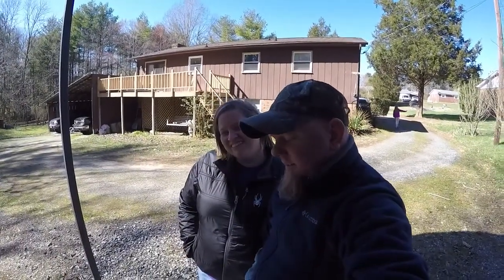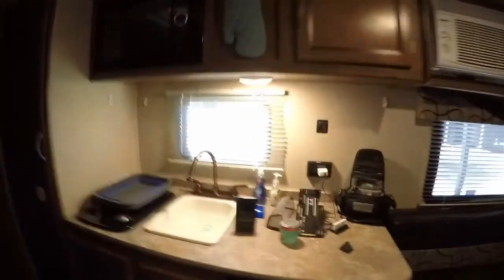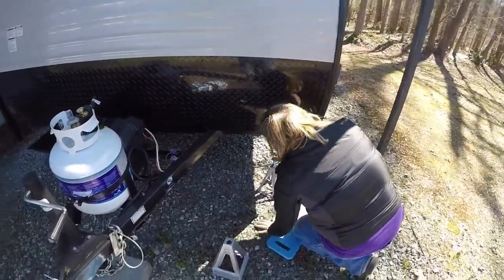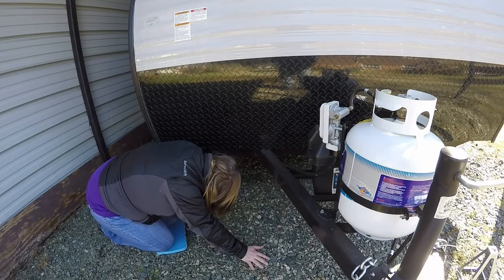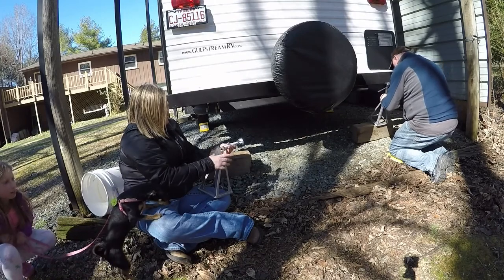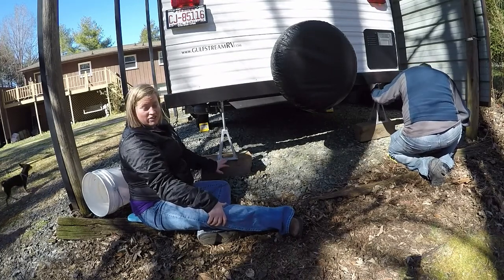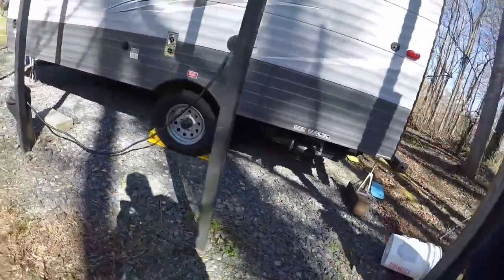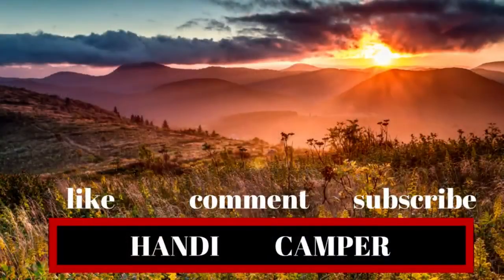Camper RV Stabilization Jacks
hey guys, just a video showing the option we chose for our RV for stabilization.